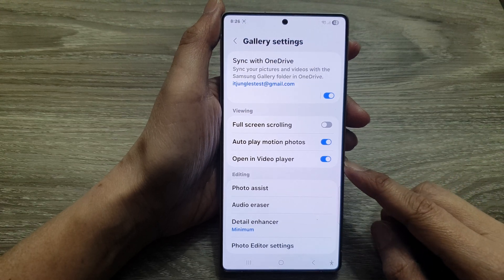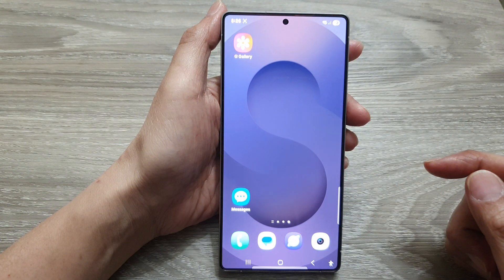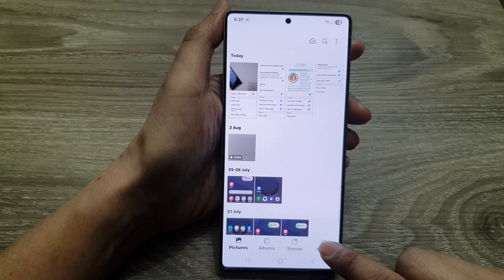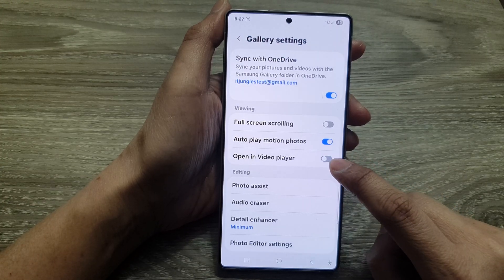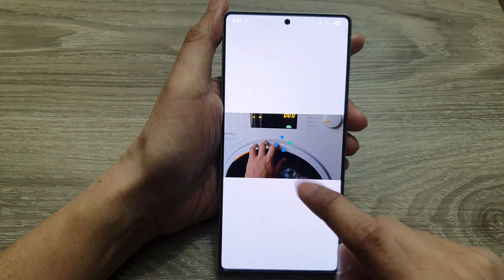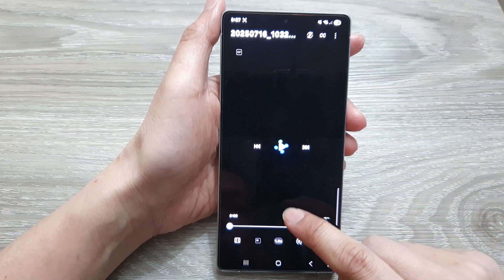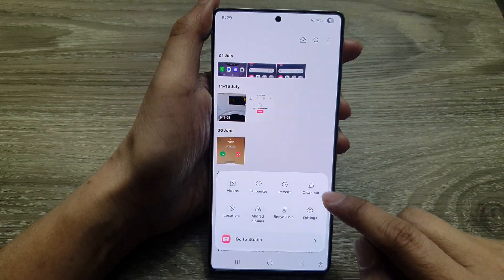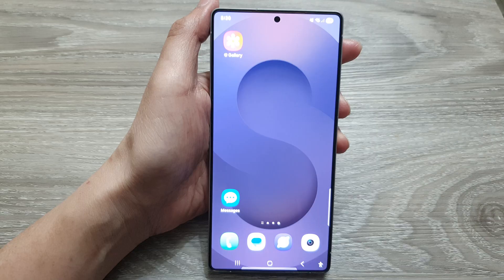✅ How to Enable or Disable Video Player Launch from Gallery on Galaxy S25 Ultra 📂➡️🎞️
Are your Gallery videos always launching in the Video Player by default on your Samsung Galaxy S25, S25+, or Ultra? Whether it's disrupting your workflow or you just want to preview videos directly in the Gallery, this video will show you exactly how to enable or disable that auto-launch behavior. Follow this simple step-by-step guide using the Lock screen widget settings to regain control over how your videos open—fast, easy, and no third-party apps needed!

🛠️ Step-by-Step Instructions:
Step 1: Go to Settings on your Galaxy S25.
Step 2: Tap on Lock screen and AOD.
Step 3: Tap on Edit Lock screen.
Step 4: On the preview screen, tap on the widget panel.
Step 5: Scroll through the available widgets.
Step 6: Select the Secure Wi-Fi widget to configure access or behavior related to app integrations.
Step 7: Disable or enable the Gallery video playback redirection to Video Player, depending on your preference.
Step 8: Exit the screen and test your Gallery to confirm the setting has changed.

📌 This video also covers topics:
✅ How to manage video playback settings in Samsung Gallery
✅ Customizing lock screen widget behavior on Galaxy S25
✅ Improving media preview experience in One UI 7